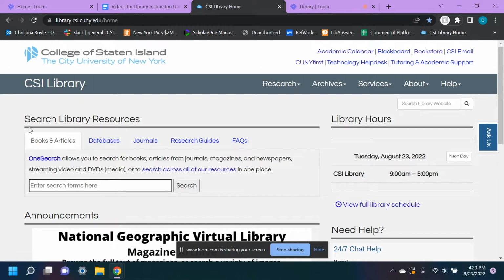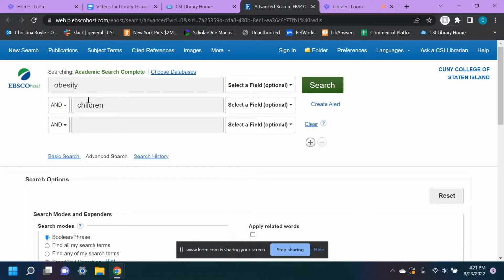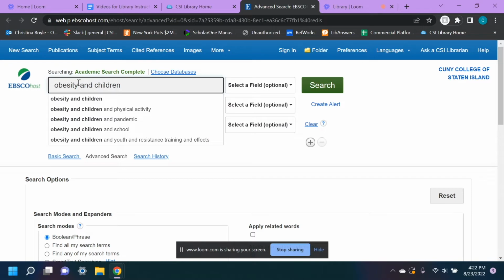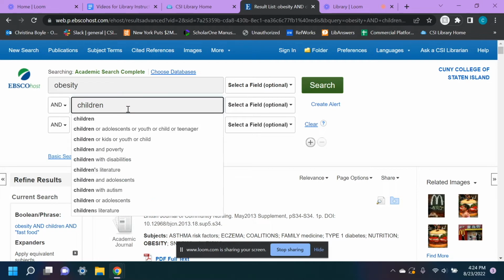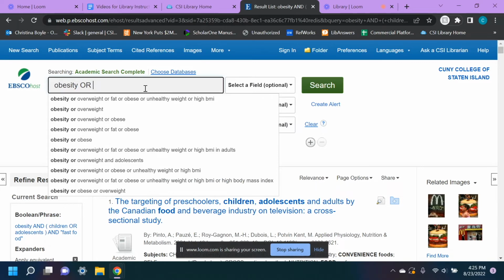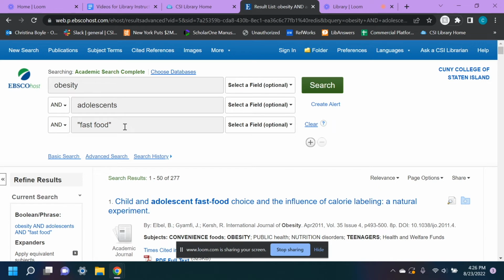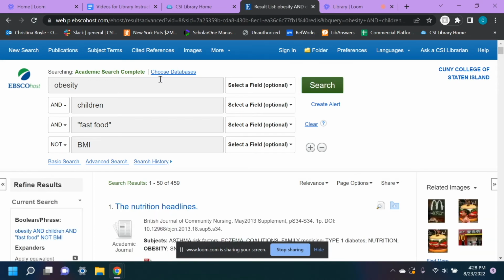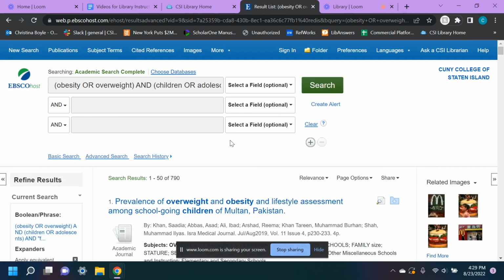Boolean Searches in an EBSCO database